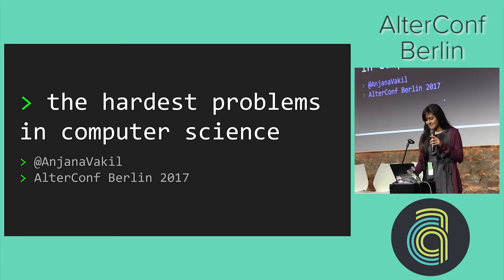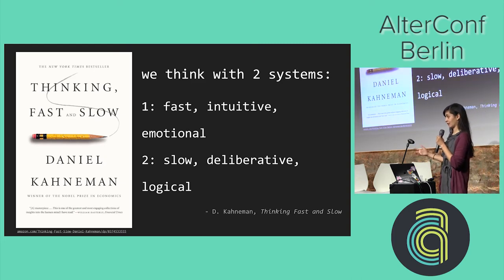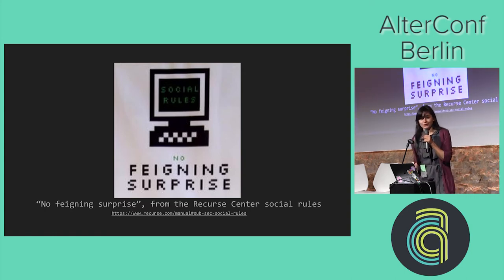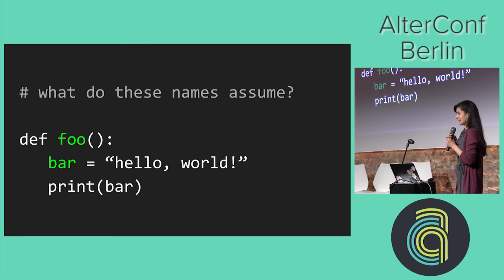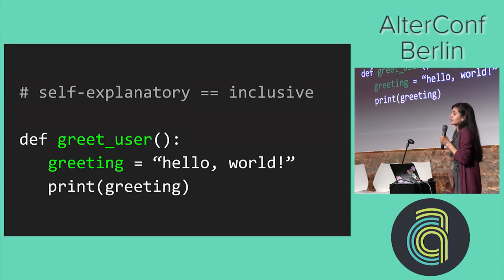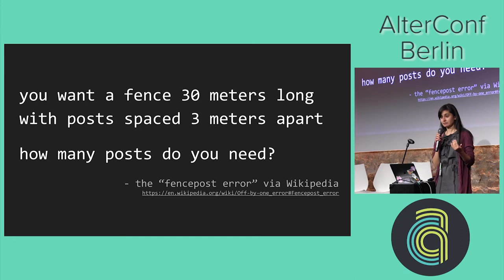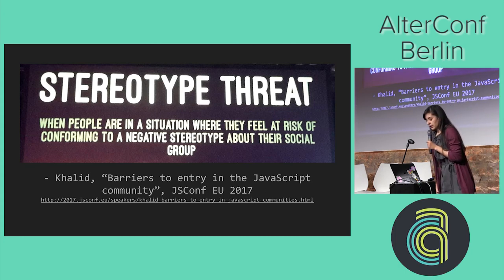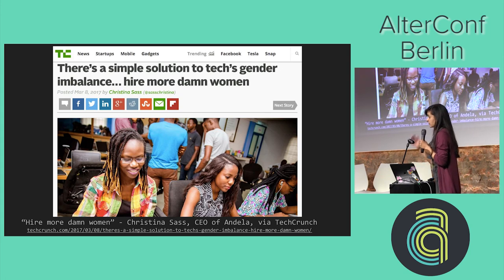AlterConf Berlin 2017: The Hardest Problems in Computer Science by Anjana Vakil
They say there are two hard problems in computer science: cache invalidation, naming, and off-by-one errors. In this talk, we'll consider these problems in the context of diversity and inclusion in the CS/tech space, where they seem to get even harder: - Cache invalidation: The assumptions we make can be extremely damaging, and need to be carefully monitored and easily rejected - Naming: Names hold great power for individuals and communities, which means we have to take great responsibility for how we use and respond to them - Off-by-one errors: Individuals from marginalized groups often find themselves the odd-ones-out in their tech team/community, which undermines alleged diversity goals We'll explore these problems, and possible solutions, via recent studies, surveys, talks, and writings from the tech community. I'll share my perspective, as a female engineer with a humanities background, and you'll have time and space to share yours. Together, we'll get motivated and prepared to tackle these problems, individually and collectively, to make the tech world an easier place for everyone.